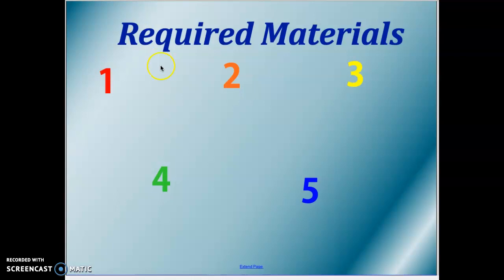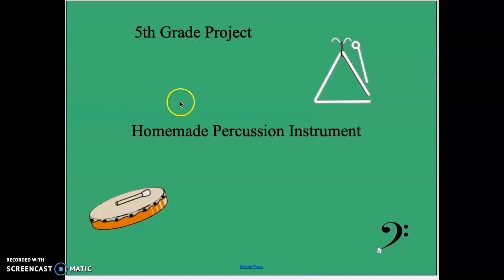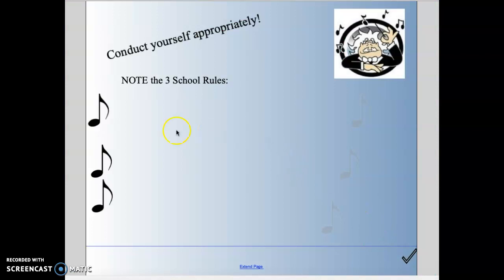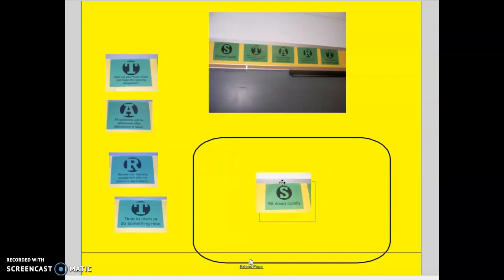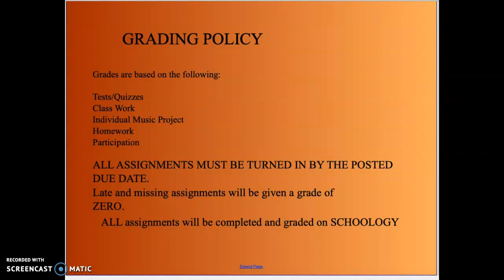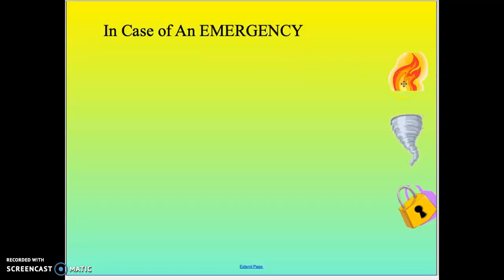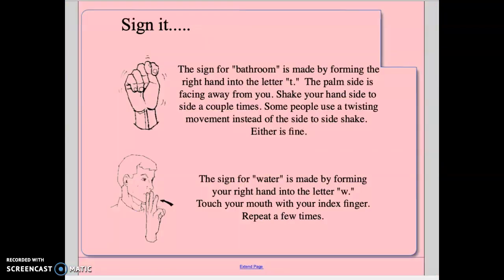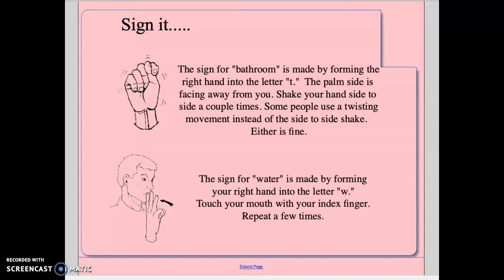Grade 5 Syllabus 2020